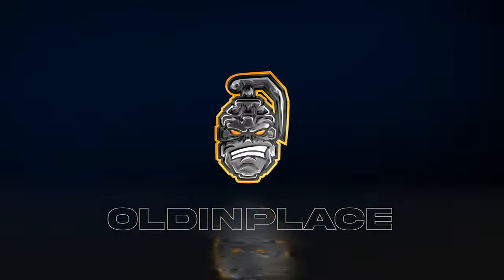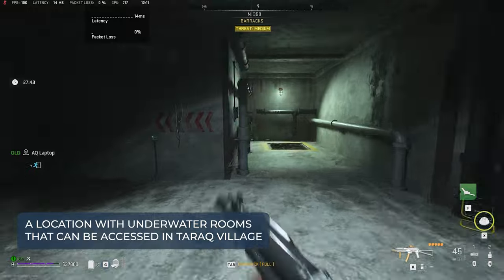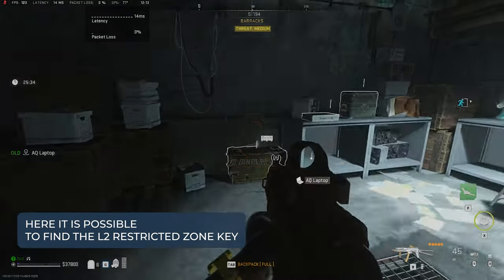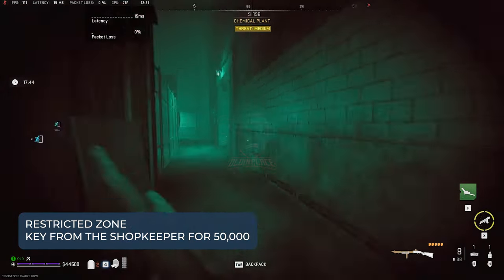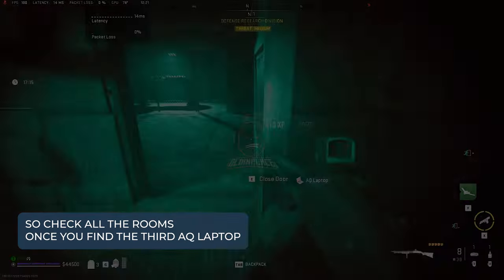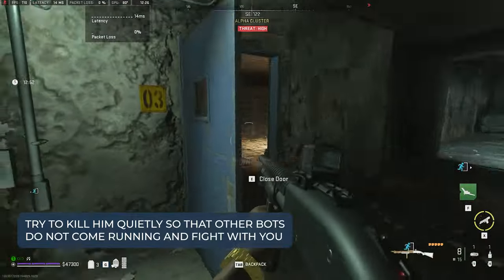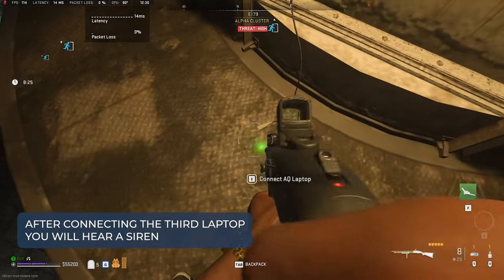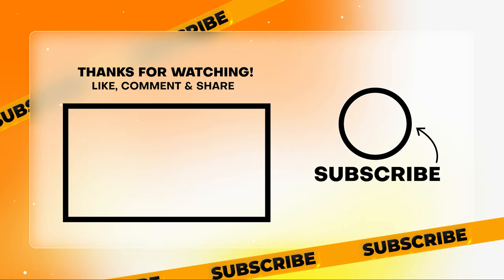How to Find the AQ Laptops DMZ in Koschei Complex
How to Find the AQ Laptops in Koschei Complex can be a daunting task. But fear not because in this video, I show you exactly where to find the AQ laptop in DMZ's Koschei Complex. As you may know, finding all 3, 5 or more AQ laptops in DMZ Koschei Complex can be a challenge, but with my tips and tricks, you'll be able to extract them all in no time. I'll cover everything from the AQ laptop location in DMZ to where to find Al Qatala laptops in general. Whether you're a seasoned player or new to the game, this guide will help you master the Koschei Complex map and find the AQ laptop in DMZ.

Good luck :)

00:00 Infil
00:11 Inside Barracks
01:01 Try to find L2 Restricted zone key
01:24 Open other bunker
01:59  Alpha Cluster
02:24 L2 RZ where you can find AQ Laptops
02:38 Connecting AQ Laptops
03:07 Explore closed room & evacuate AQ Laptops
03:22 Exfil